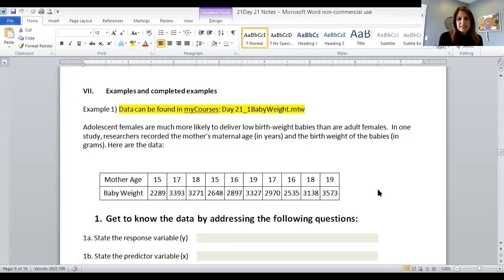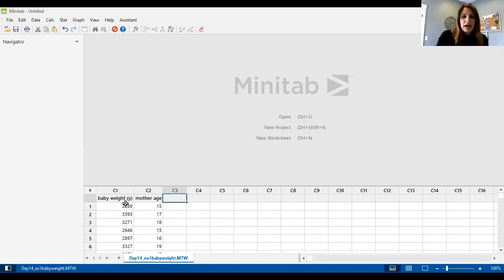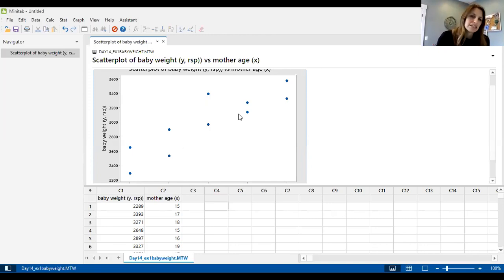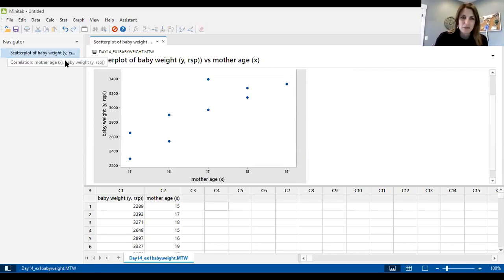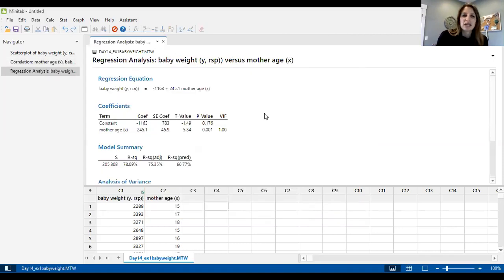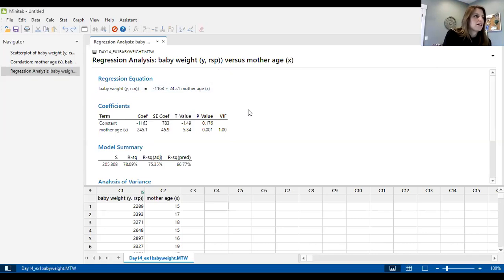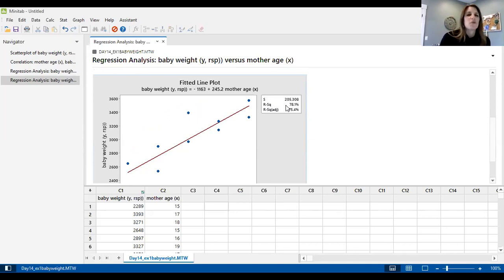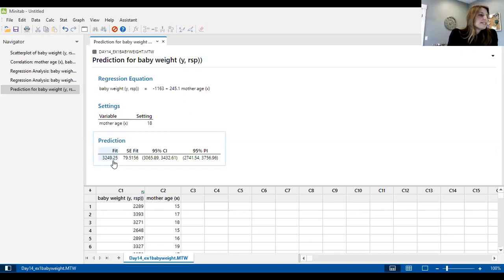Day 21 example